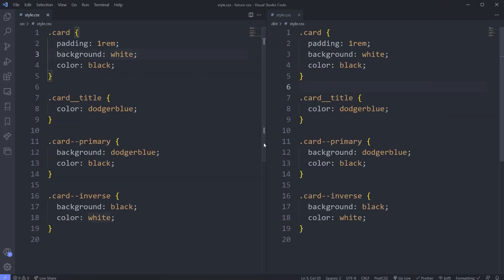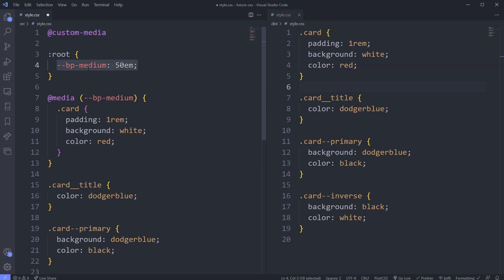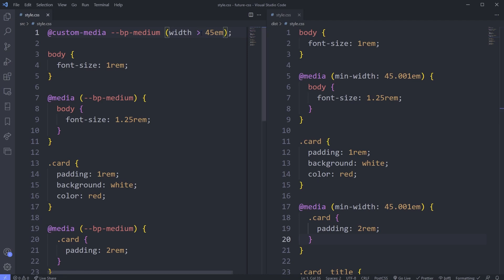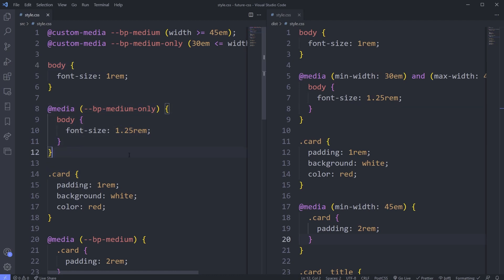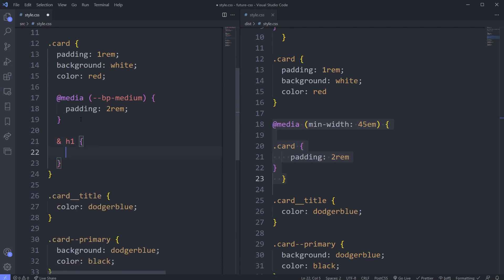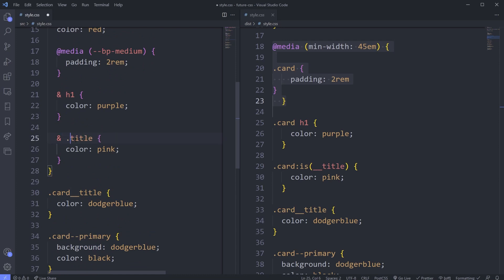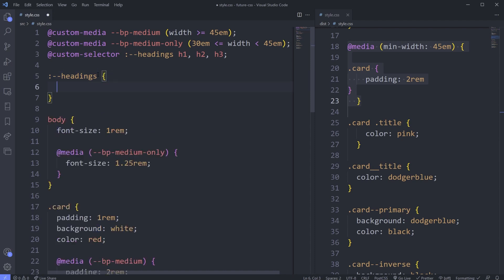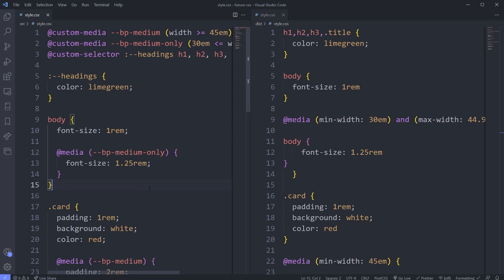Use future CSS features in your code right now!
CSS is growing up so fast, and thanks to PostCSS and the postcss-preset-env we can use a lot of upcoming features today, like custom media queries, custom selectors, and nesting!

⌚ Timestamps
00:00 - Introduction
01:42 - What we're starting with
02:21 - custom media queries
04:49 - New media query syntax
07:01 - Nesting
08:17 - Nesting with &
09:00 - Nesting differences between CSS and pre-processors
11:16 - Custom selectors
13:19 - More abstraction